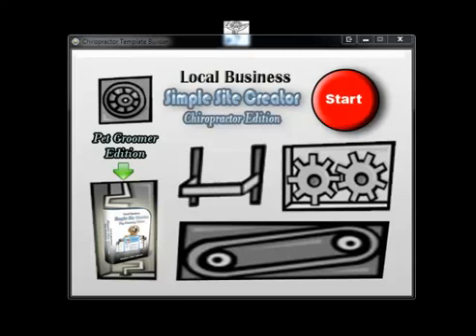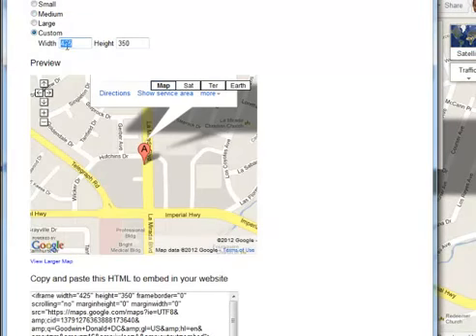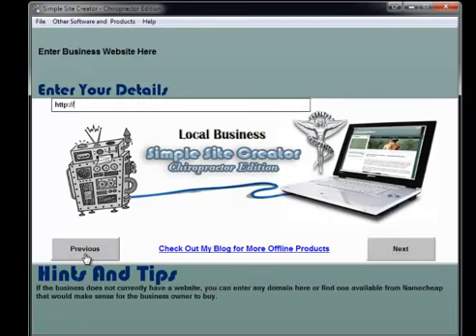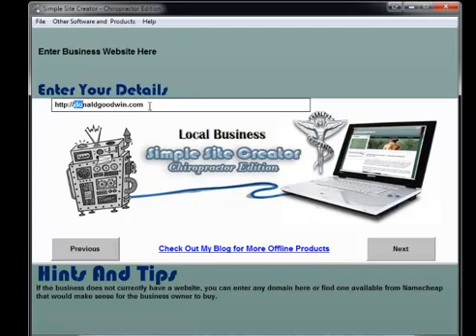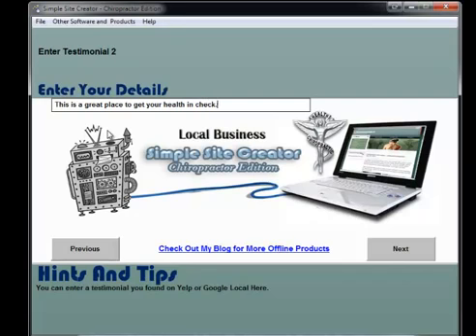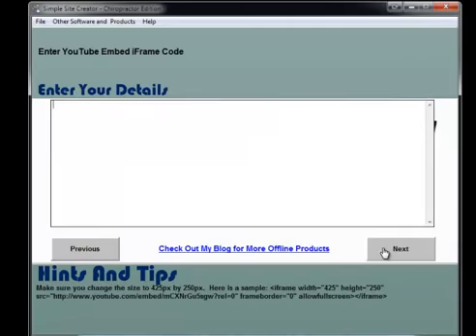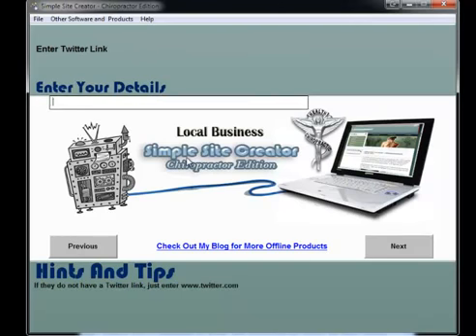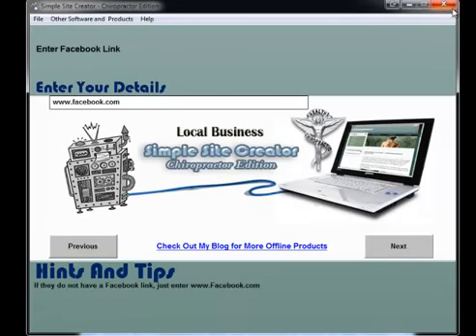Chiropractor Template Software - Easily Create Website Templates for Your Local Chiropractor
Incredible software will help you create a chiropractic website in under ten minutes!